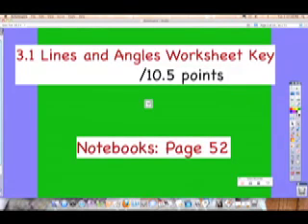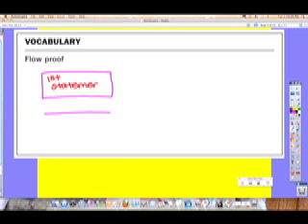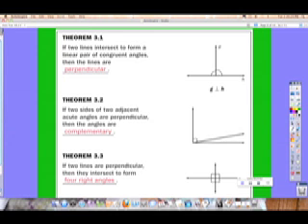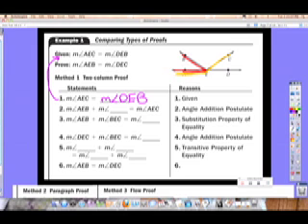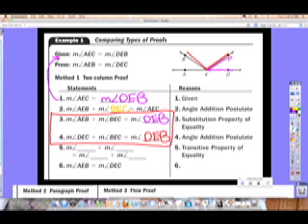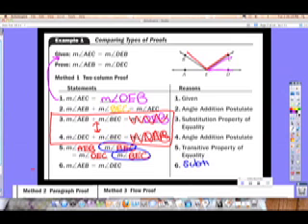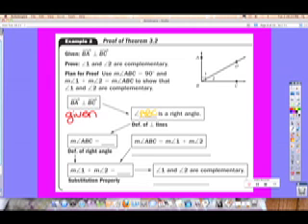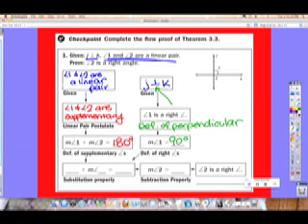Geo Tue 10 11Youtube